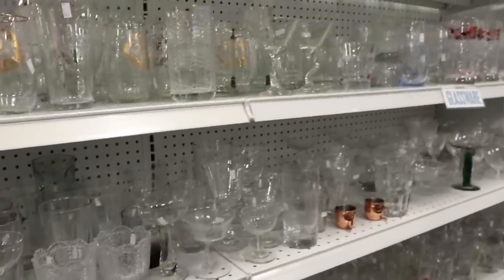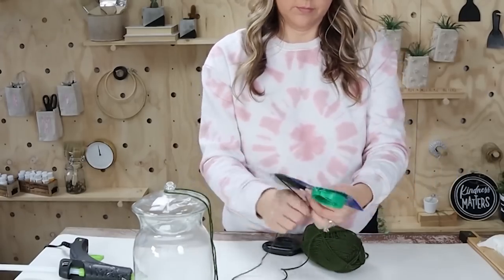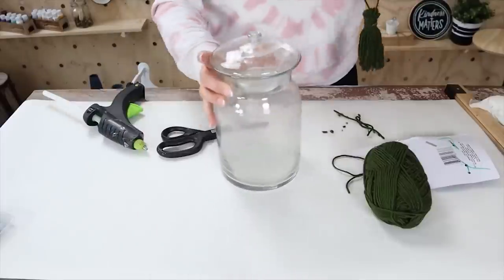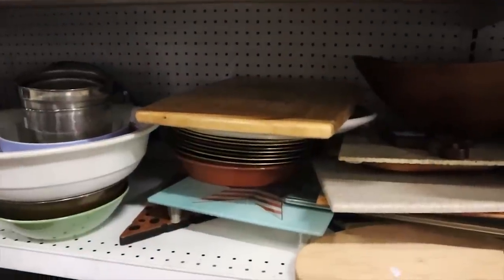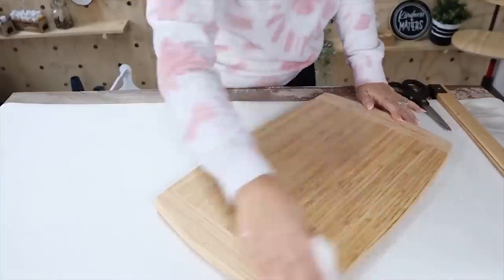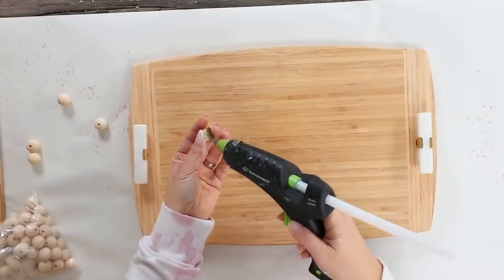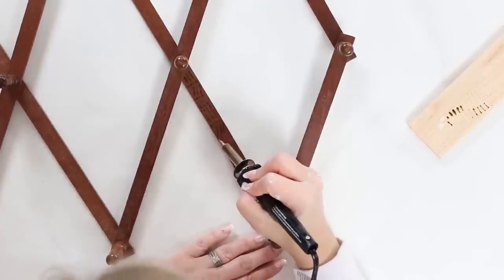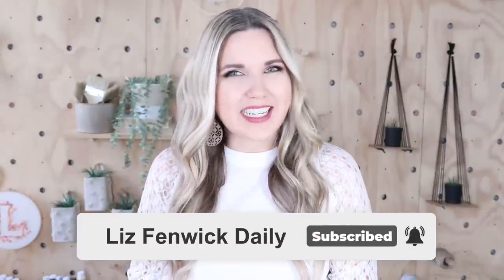Revamp Glassware Decor With These Simple DIY's